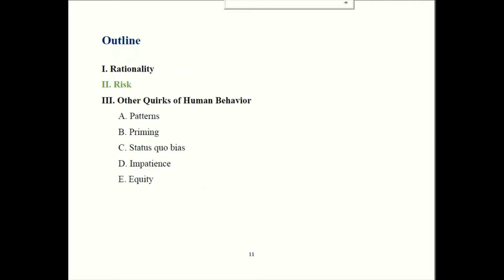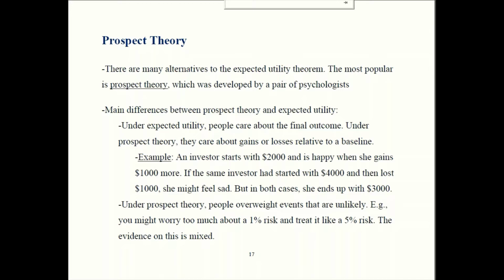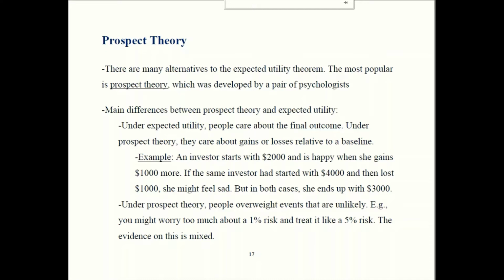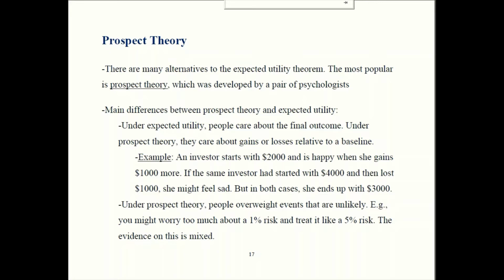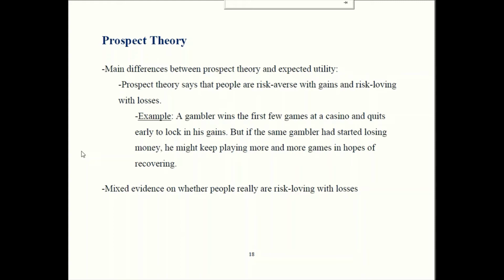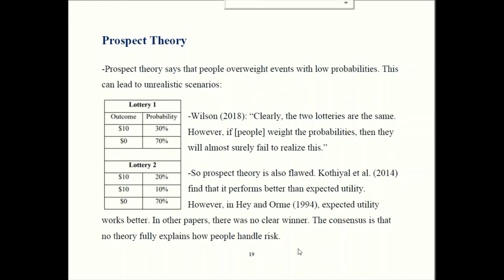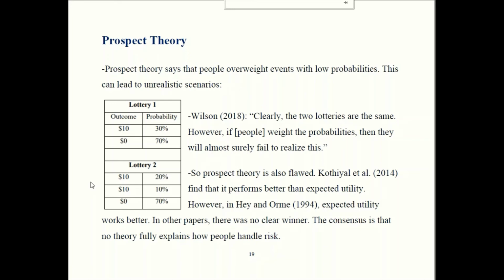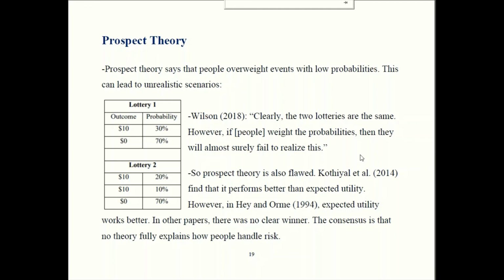Principles of Micro - Chapter 17 Part 3